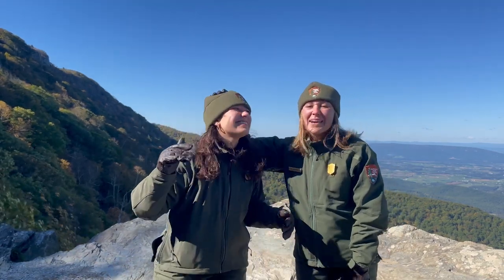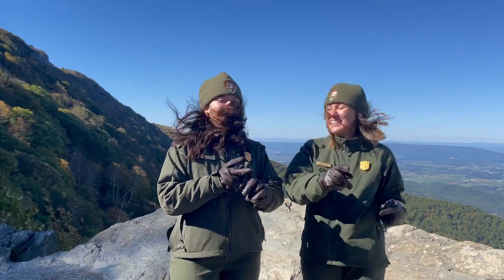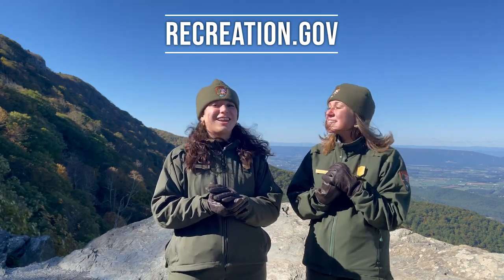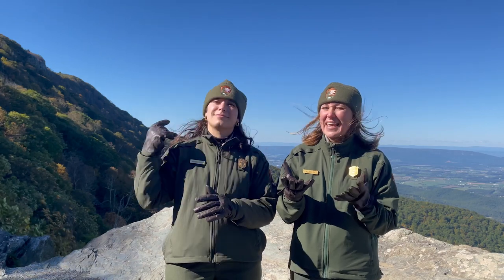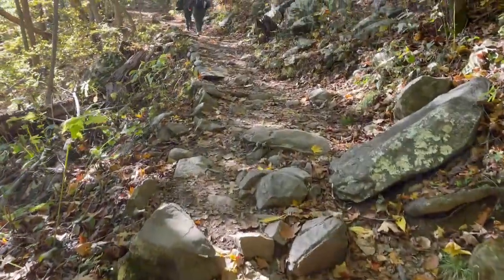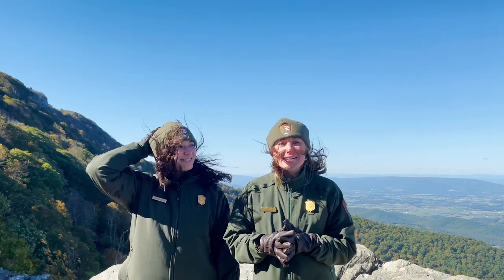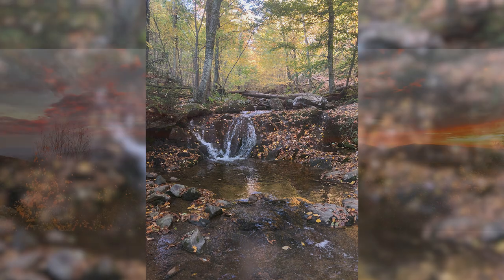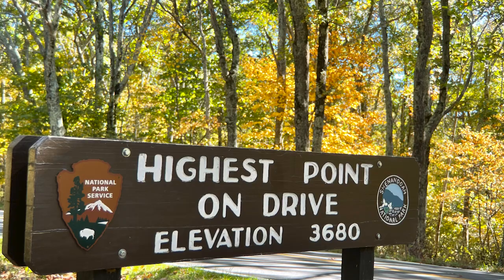Fall Broadcast - October 21, 2021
This week's broadcast will blow you away! Plus, we asked park visitors when they think peak fall color will be. What's your best guess?